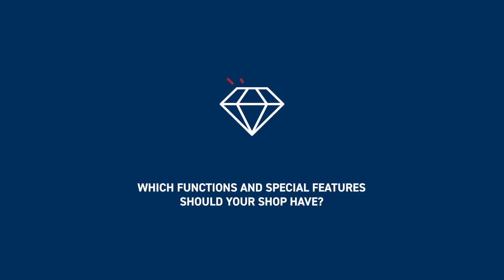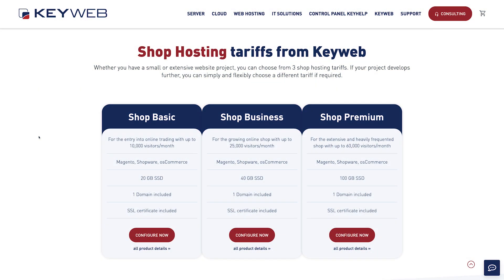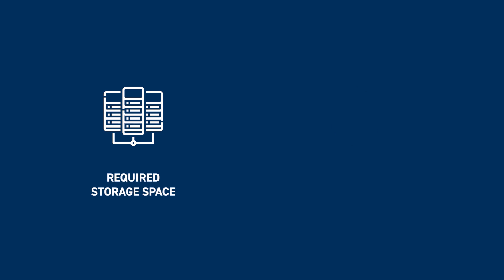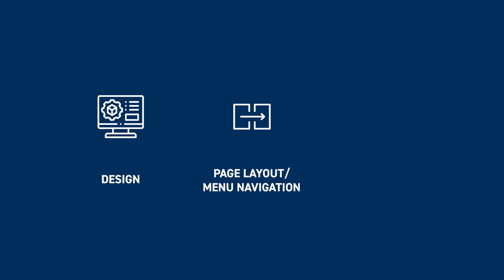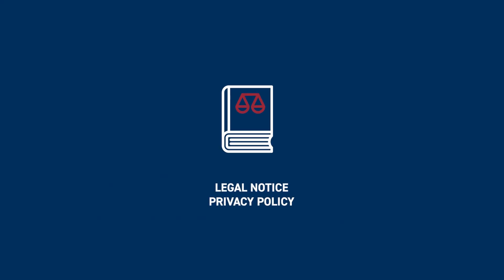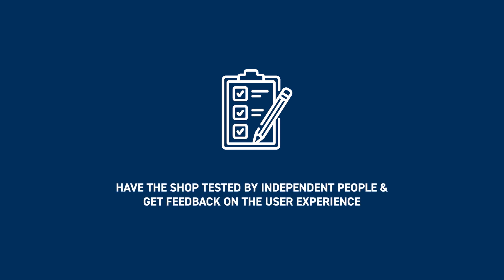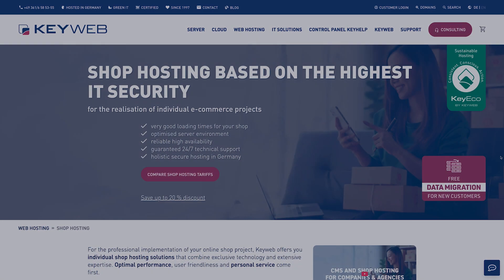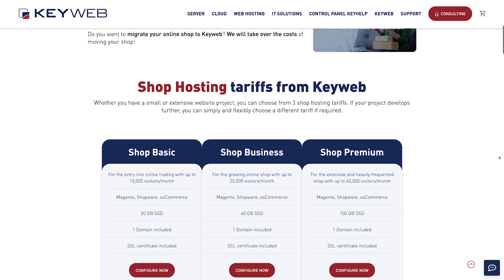Create Your Own Online Shop – in 8 Steps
In this video, we show you the steps you need to take to establish your own, successful online shop.

Are you looking for a hosting package that is precisely tailored to the requirements of online shops? We would be happy to advise you on our shop hosting packages!

00:00 Intro
00:12 Step 1: Choosing a Shop System
01:20 Step 2: The Right Web Space
01:54 Step 3: Planning of the Shop
02:21 Step 4: Shop Design
02:37 Step 5: System Connections
02:48 Step 6: Functionality Testing
03:01 Step 7: Marketing
03:12 Step 8: Optimisation
03:25 The Optimal Shop Hosting